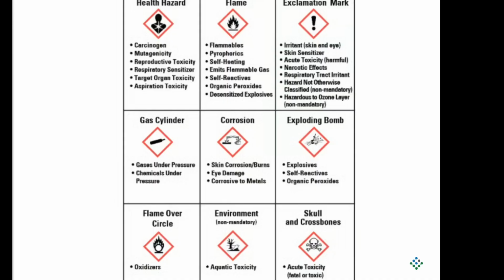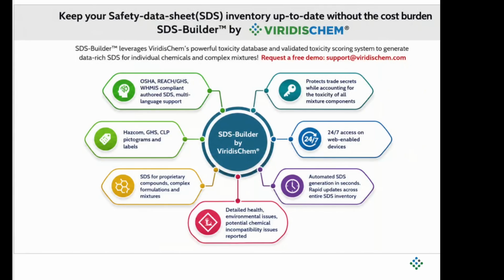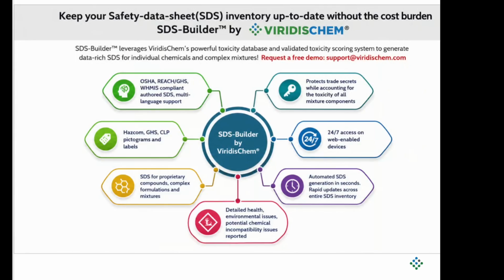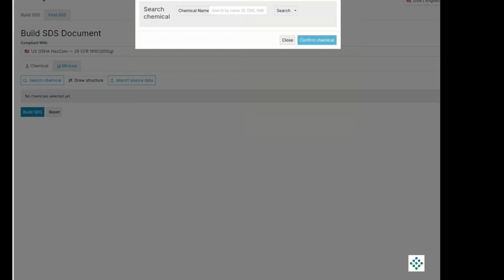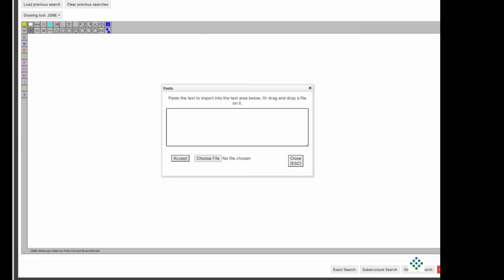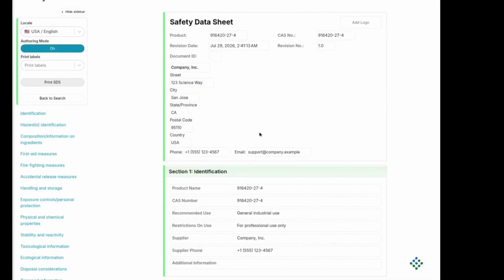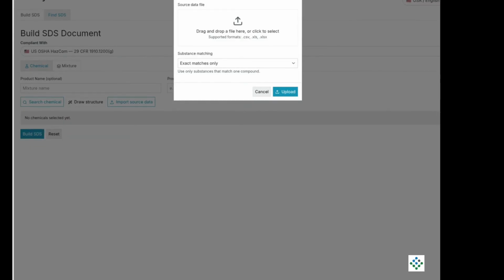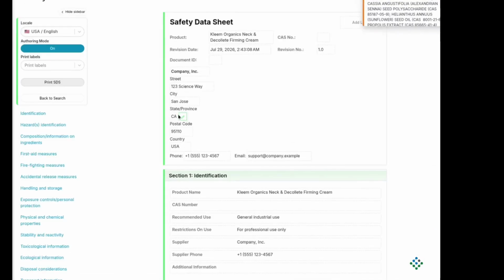SDS Builder by ViridisChem 8-2026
This product demo shows how you can build and custmize fully authorable "Safety Datasheets" that are compliant with the latest OSHA, REACH and WHMIS guidelines in multiple languages. The demo shows how it builds SDS of
   a)  Known chemical
   b)  New molecules/compounds
   c)  A Cosmetic Product wth more than 23 ingredients